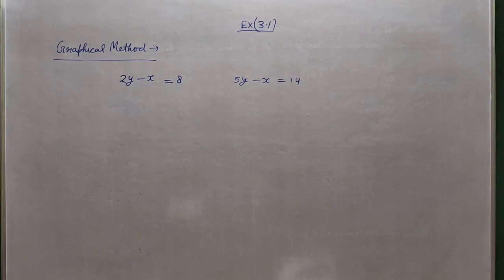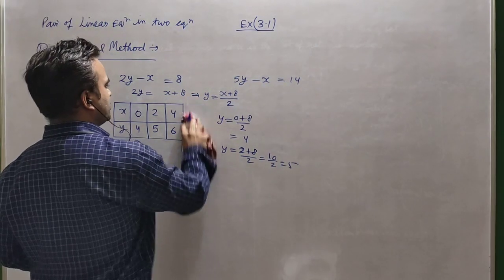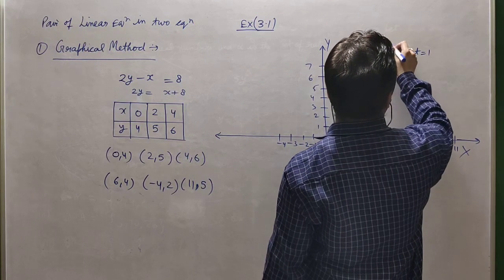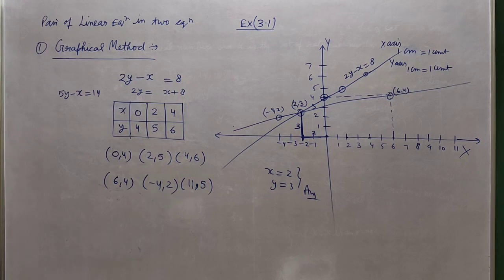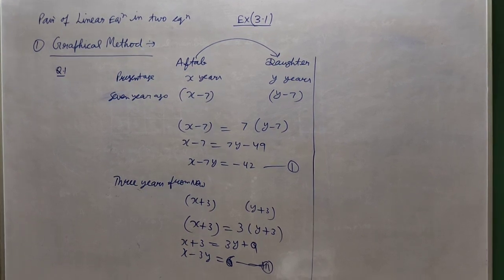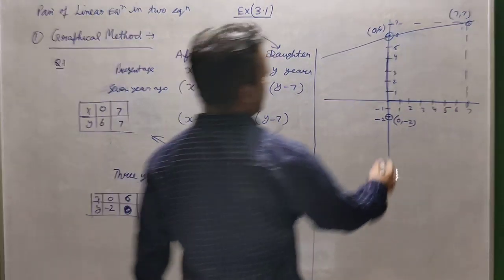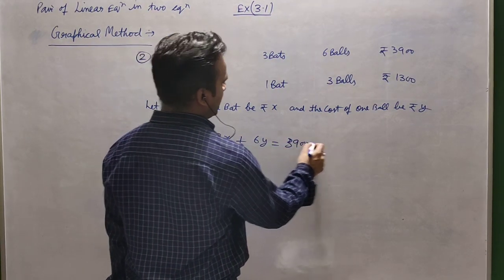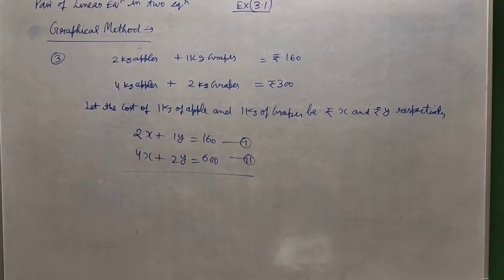Class X pair of linear equations in two variables Ex 3.1